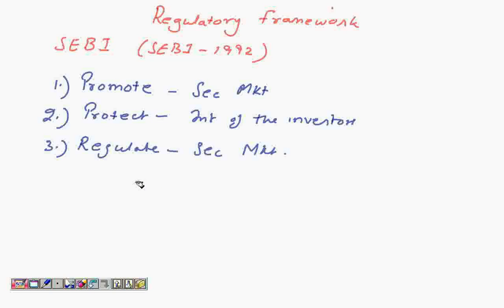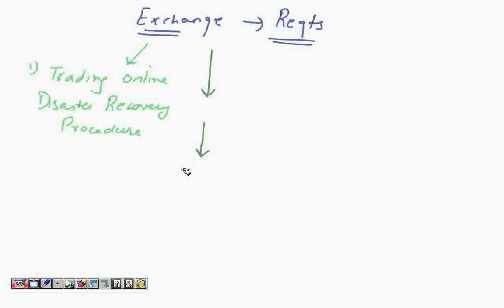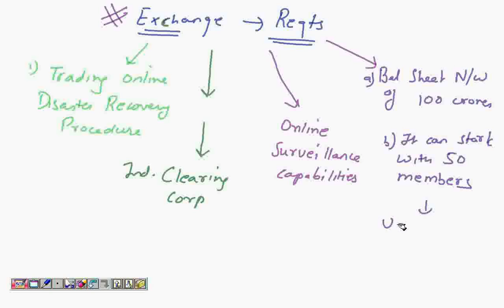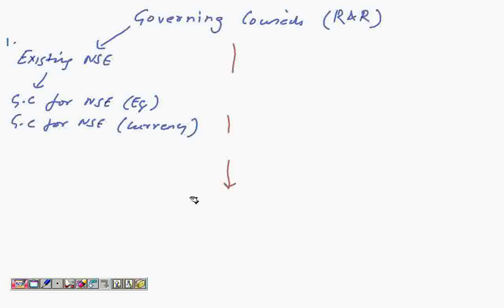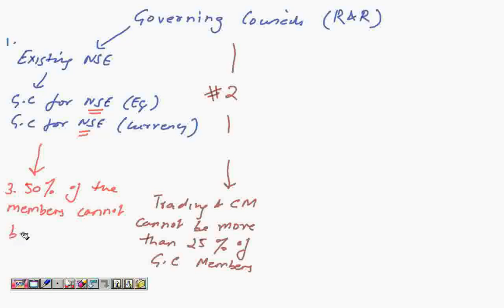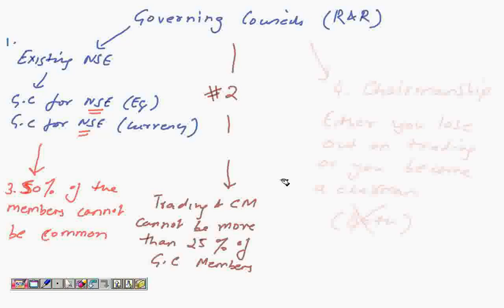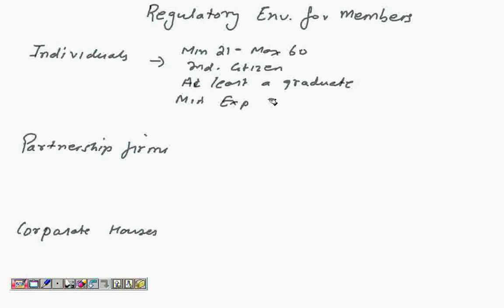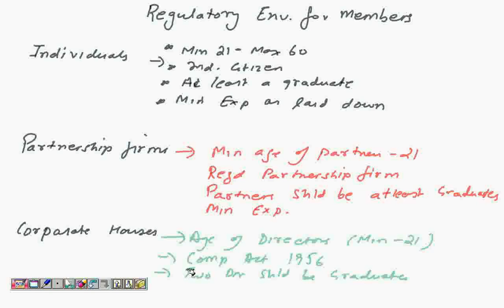Kengage: Currency Derivatives' class on Regulatory Framework with IIFM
presents Currency Derivatives Class on Regulatory Framework. Learn all about Indian Currency Regulations